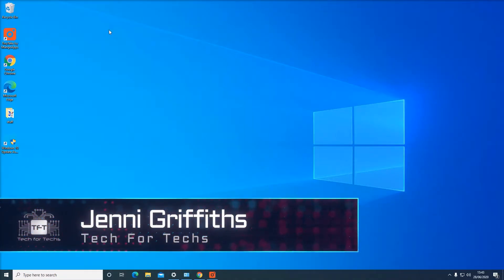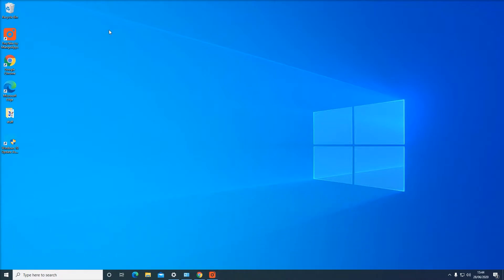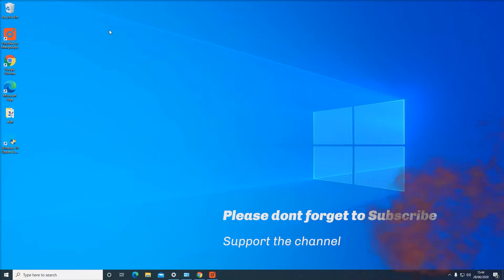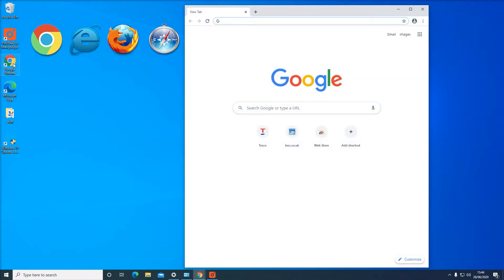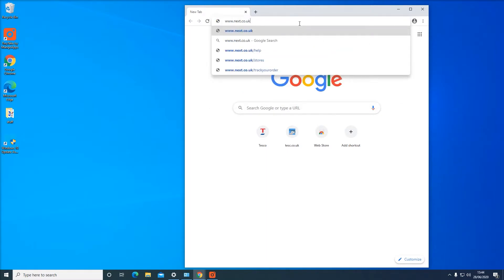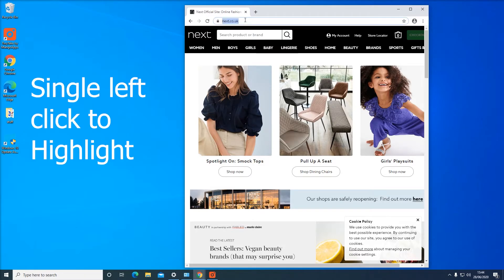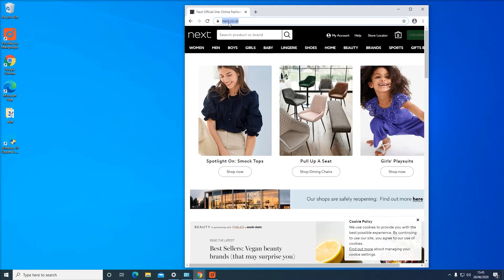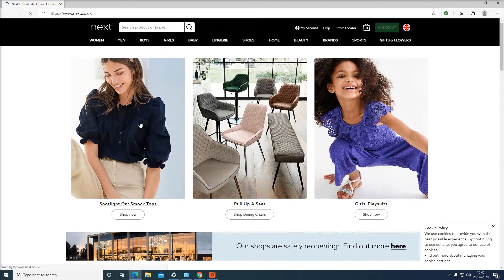How to Make Desktop Shortcuts to Websites with Chrome, Firefox, Edge - Tutorial - Tech Tips 2020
How to Make Desktop Shortcuts to Websites with Chrome, Firefox, Edge - Tutorial -  Tech Tips 2020 - Quick Tech Tips
This Windows 10 tutorial covers how to create desktop shortcuts to websites using Google Chrome, Mozilla Firefox, or Internet Explorer when using Windows 10.

0:00 introduction
0:33 Change background

Category
Science & Technology